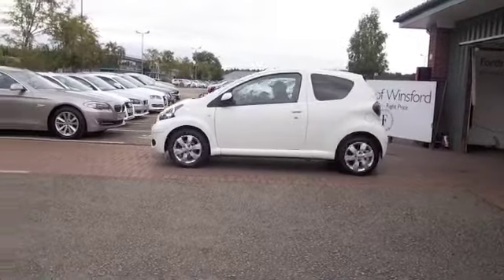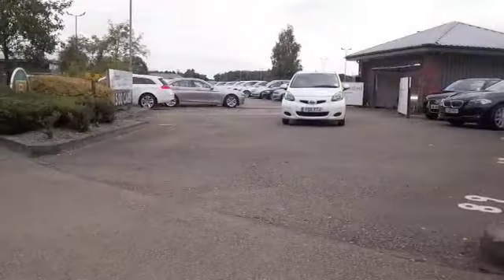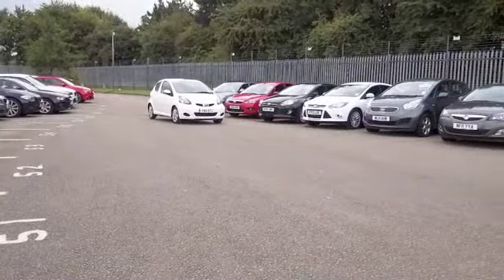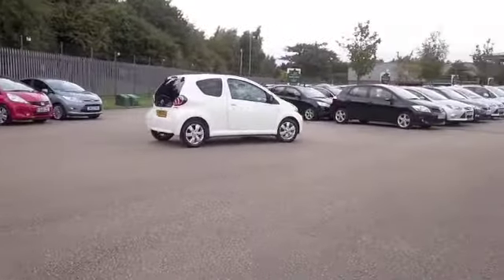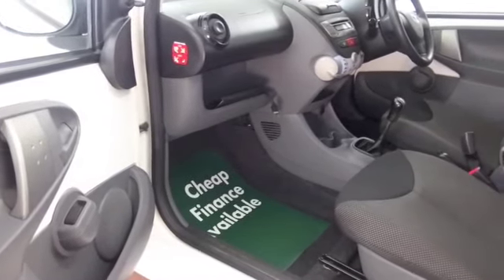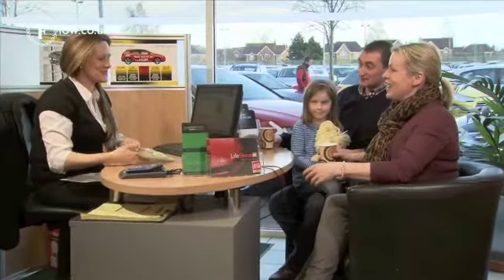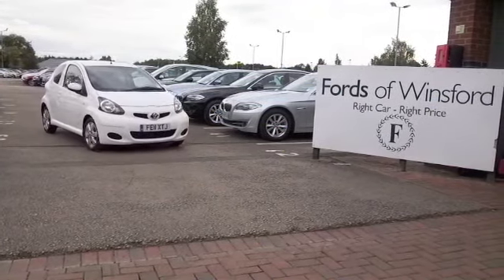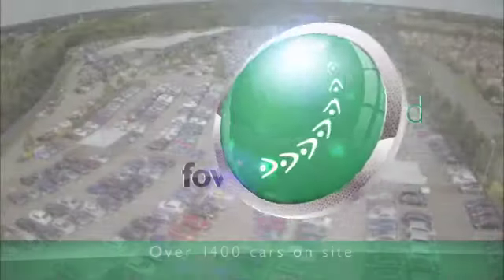TOYOTA AYGO HATCHBACK (2011) 1.0 VVT-I GO 3DR - FE11XTJ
DETAILS:
First registered: 17/03/2011
Current mileage: 46620
Registration: FE11XTJ
Colour: WHITE

FEATURES:
front electric windows, remote central locking, cloth interior, all round airbags, air conditioning, pas, abs, alloy wheels, solid paint, cd, satellite navigation, parcel shelf present, hand book presen

This used car is for sale at Fords of Winsford Car Supermarket in Cheshire, UK